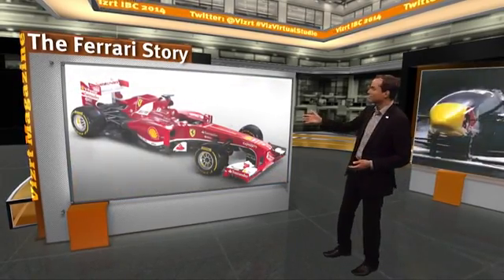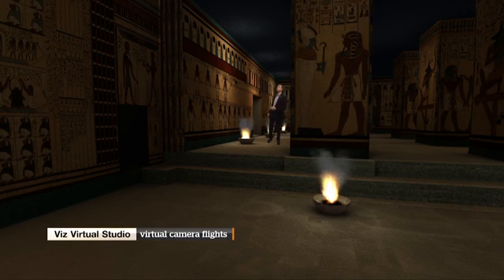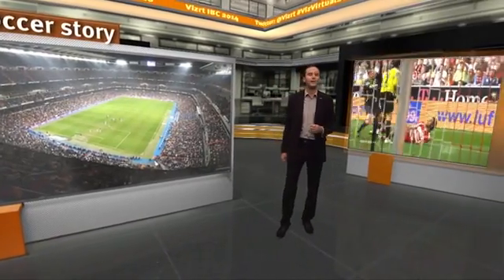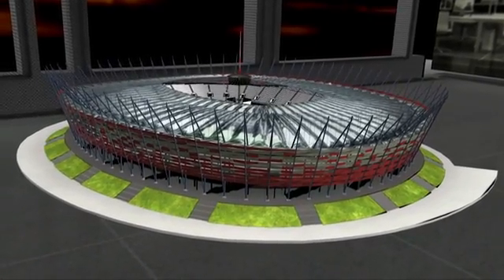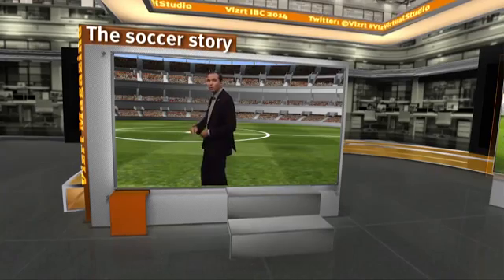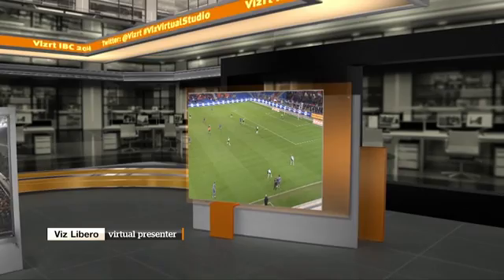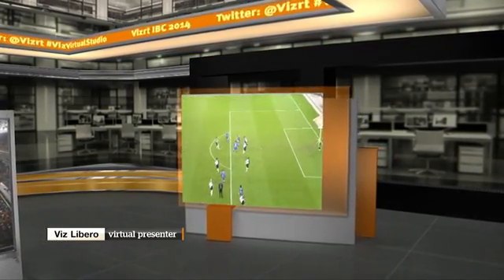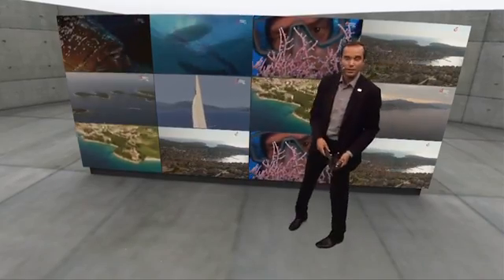Vizrt Technology Used for Broadcasting at IBC 2014 - Motion Analysis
At IBC 2014, Motion Analysis shows how the Vizrt technology can be used to create a virtual environment that can then be used for many things such as broadcasting.